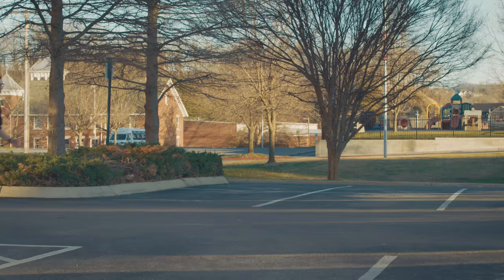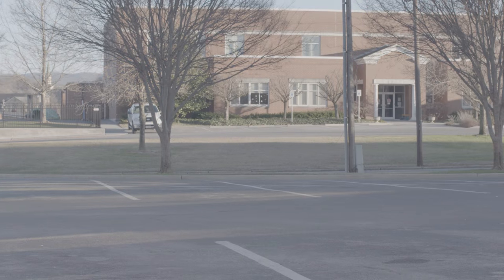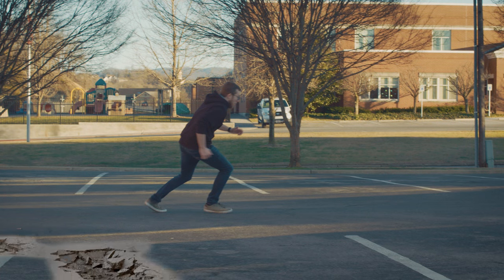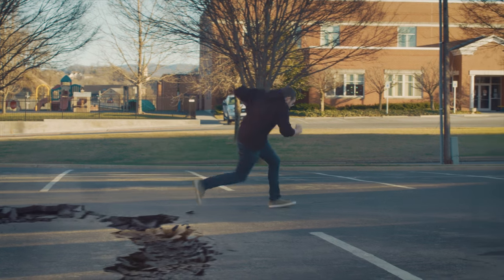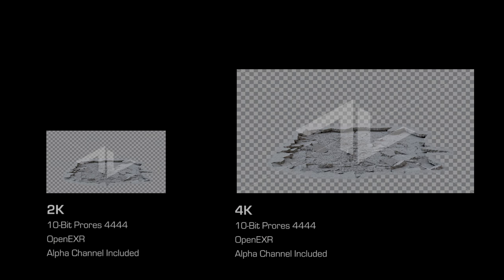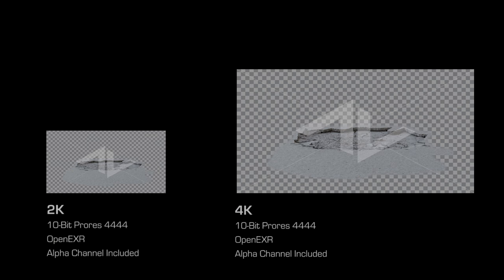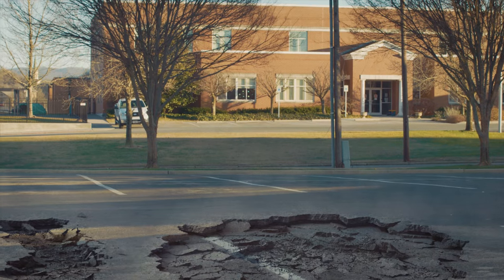Ground Cracks - Stock Footage Collection from ActionVFX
16 ground crack elements in total.
6 circular cracks and 10 linear cracks.